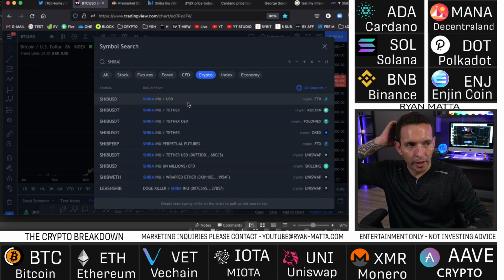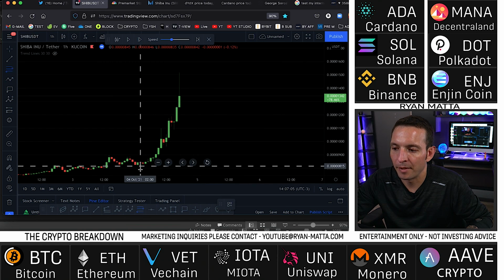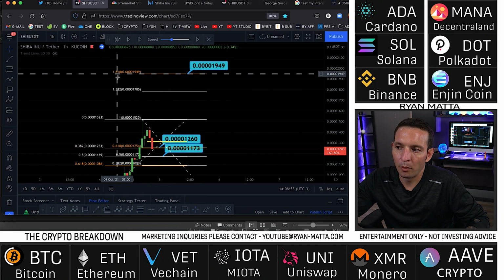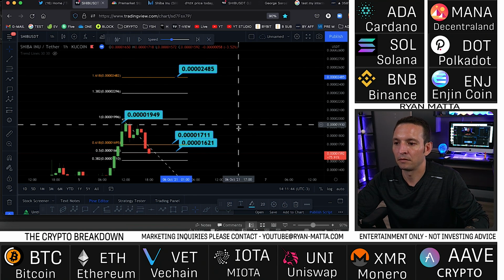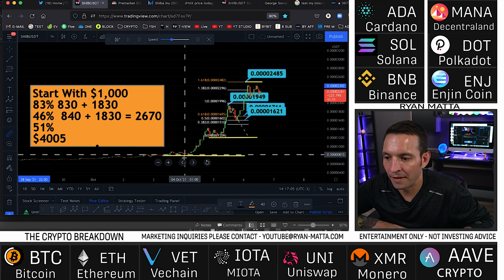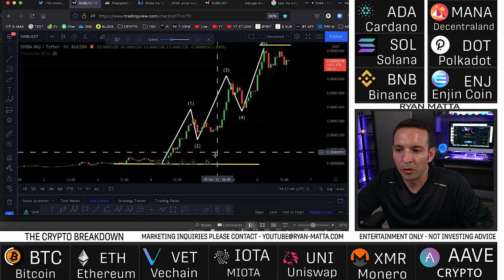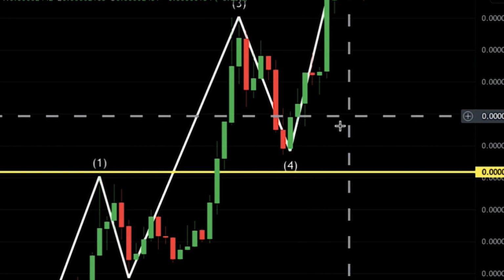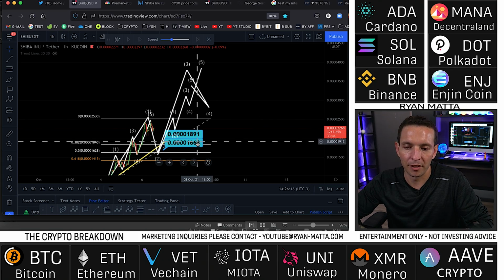Elliot Wave Explained (Crypto Trading Strategy 2022)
What is the best crypto trading strategy 2022? I'm glad you asked. In this Digital Course aka my Free Bybit crypto trading digital course I will explain how i use Elliot Wave to make price predictions. This video include a practice mode. You can use the Replay Button on trading view to practice charting!

0:00 Elliot Wave Theory Explained.
0:15 What is Elliot Wave.
2:28 Elliot Wave Patrice Tutorial.
3:57 How to Use Elliot Wave to Make Price Predictions.
6:29 Shiba Price Prediction 2022
12:39 Compounding Interest Explained

*Nothing I state or express should be considered professional advice. This channel is intended for educational and entertainment purposes only. All content contained within is all just my own opinion and experience. I do not advise that you buy sell trade or hodl any digital asset of any kind. You should always consult with your own finical advisor before making any investment decisions*